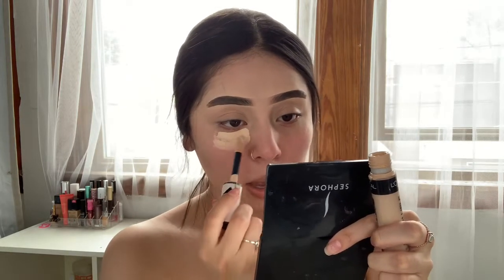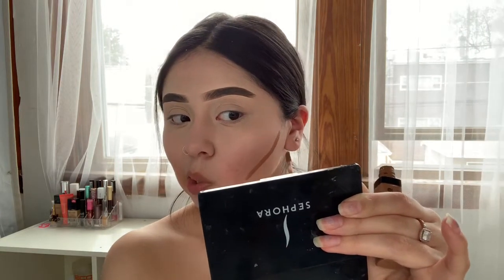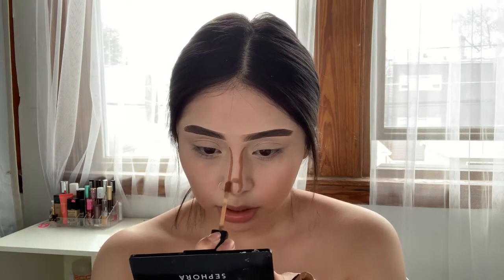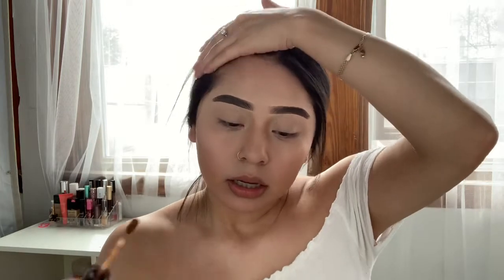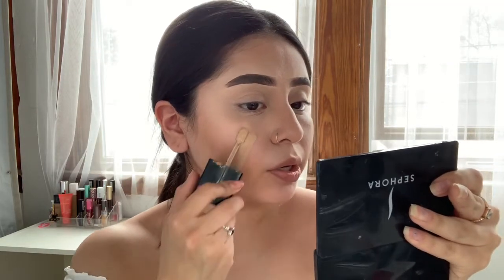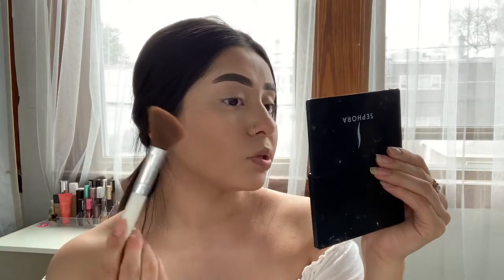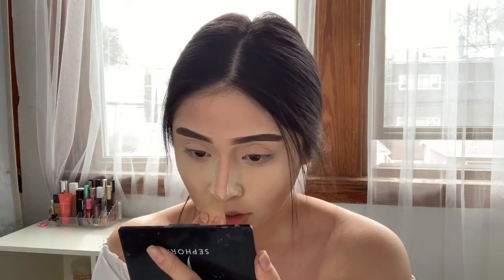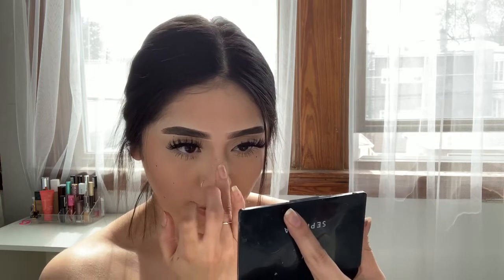HOW I CONTOUR MY FACE!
Hello everyone!
For this video I show you my very basic techniques on how I contour my face!
Nothing too crazy/hard (:
I hope you guys enjoy!
xoxo, Andrea 💋
Let’s be friends!